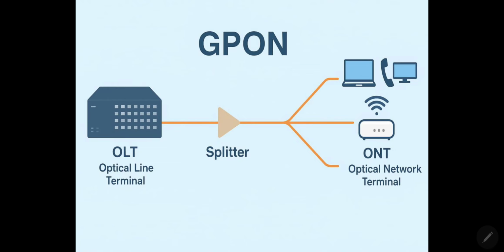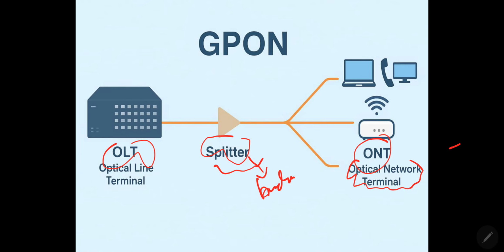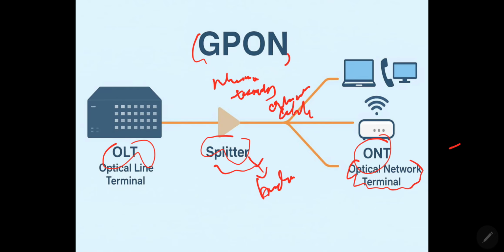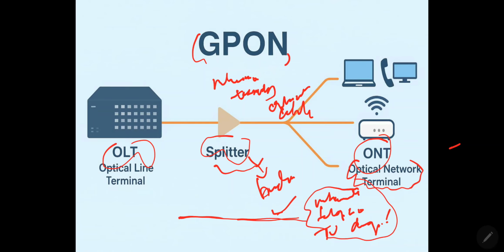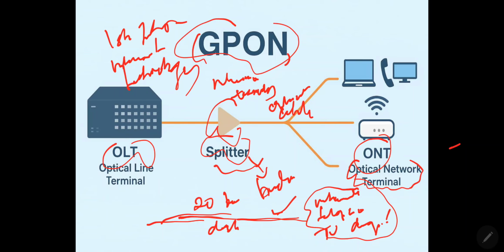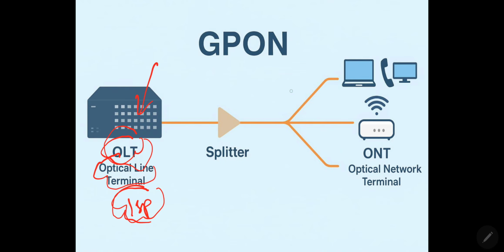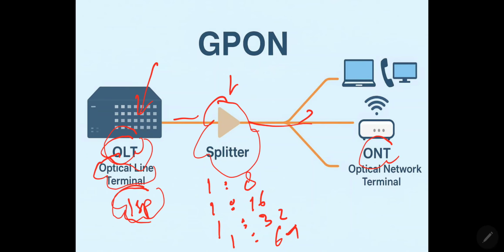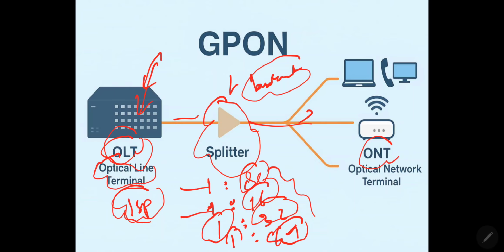The Best Technology For Trasmitting Data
GPON (Gigabit Passive Optical Network) is a fiber-optic telecommunications technology used to deliver high-speed internet, voice, and video services to end-users. It is widely used by Internet Service Providers (ISPs) for Fiber-to-the-Home (FTTH) deployments.

🔧 Key Features of GPON:

Passive Network: Uses passive (unpowered) optical splitters to divide a single optical signal to multiple users without electrical power.
High Speed: Supports up to 2.5 Gbps downstream and 1.25 Gbps upstream.
Point-to-Multipoint Architecture: One fiber from the provider's central office serves multiple users (up to 64 or 128) via optical splitters.
Efficient Bandwidth Usage: Uses Time Division Multiplexing (TDM) for downstream and Time Division Multiple Access (TDMA) for upstream data flow.

🏠 Main Components:

OLT (Optical Line Terminal): Located at the provider’s central office; manages the network and sends/receives data.
Splitter: A passive device that splits one fiber into many (e.g., 1:32 or 1:64).
ONT/ONU (Optical Network Terminal / Unit): Installed at the user’s premises; converts optical signals into electrical signals for home devices.

✅ Advantages:

High bandwidth and scalability
Long distance support (up to 20 km or more)
Low maintenance (no powered equipment between OLT and ONT)
Supports triple play services (Internet, VoIP, IPTV)

🚫 Limitations:

Shared bandwidth (users on the same splitter share the connection)
Higher initial cost for fiber installation
Complexity in troubleshooting passive components